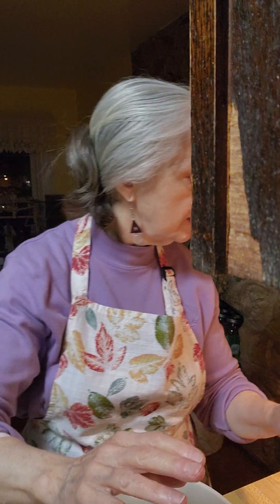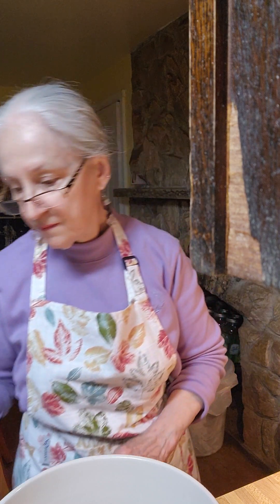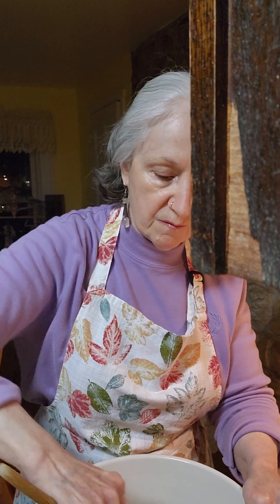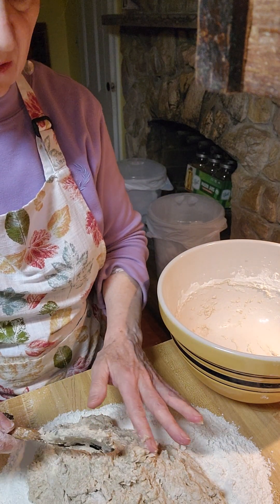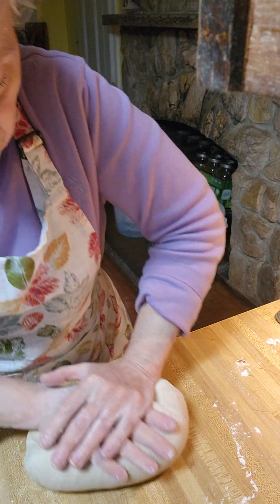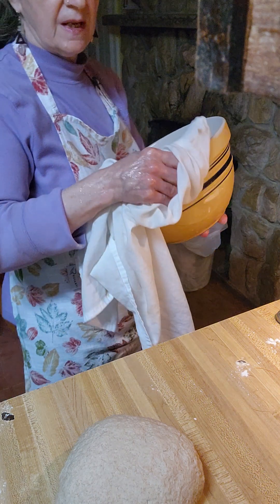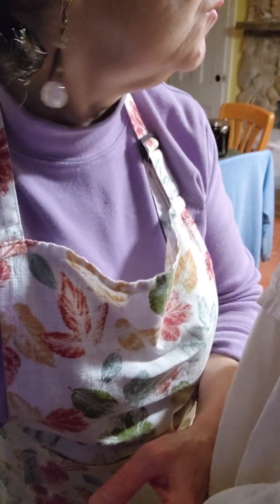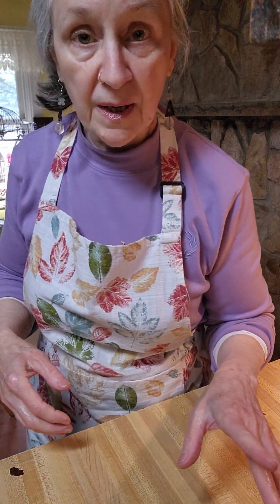Sandwich Bread, part 1